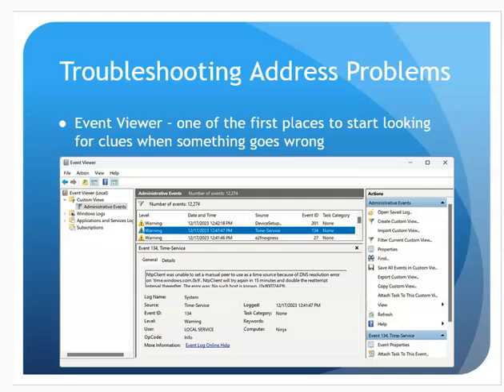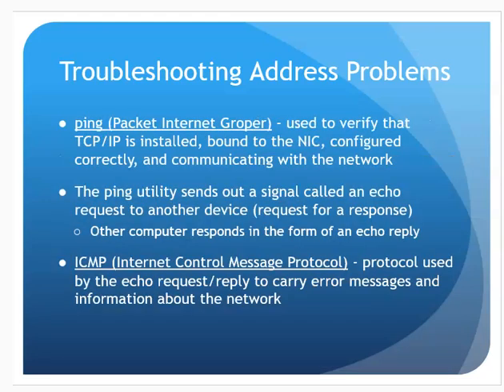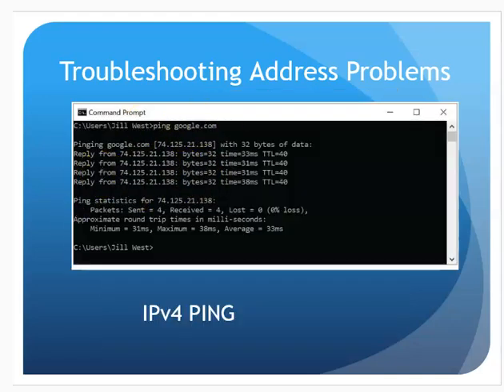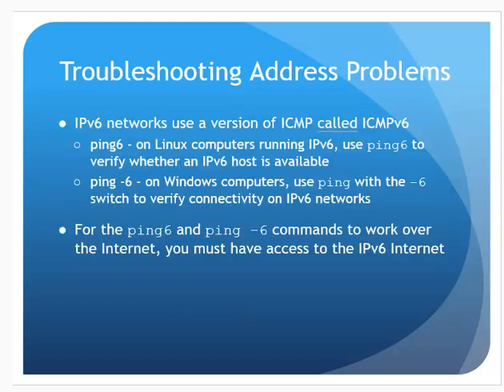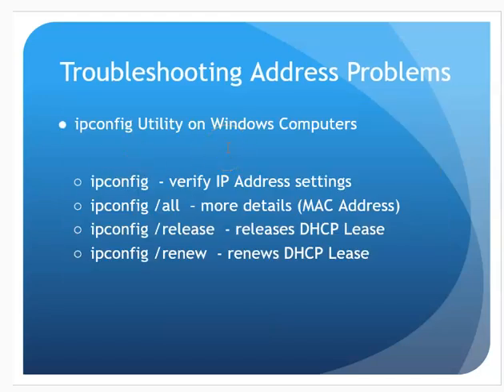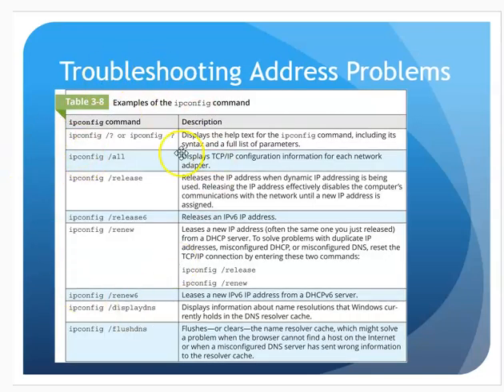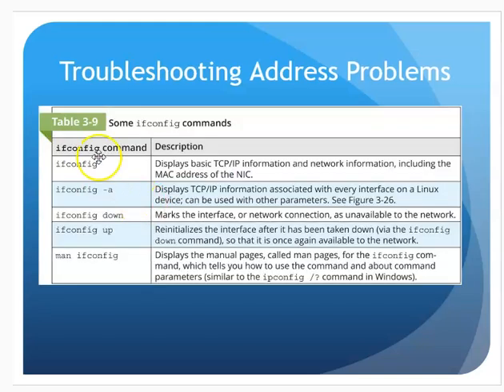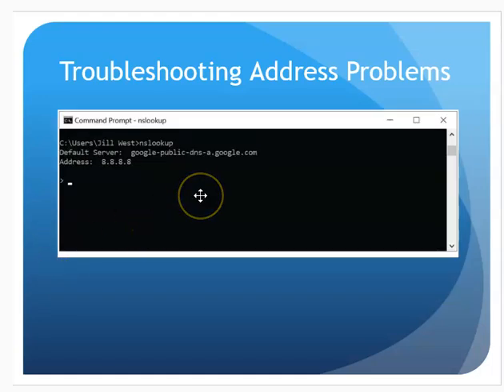CNT120 Chap3 10ed 9 Troubleshooting